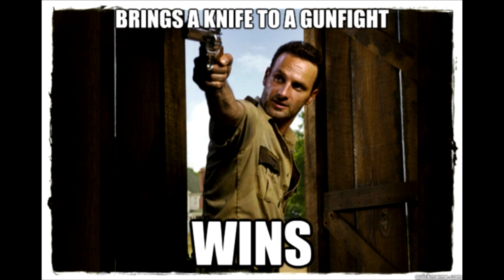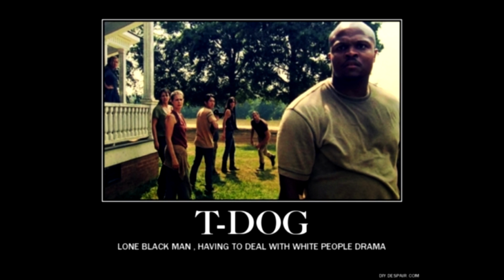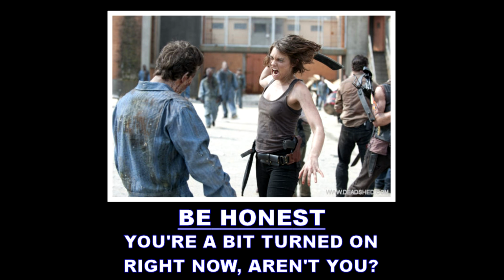Walking Dead "Clear" Review Season 3 Ep 12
My review of the episode "Clear" of the Walking Dead. Spoilers ahead.

Tags Etc...

"Zombies"
"Zombies Tips"
"The Suicide Kings"
"Walking Dead"
"Zombie Apocalypse"
"Review"
"Reaction"
"Commentary,
"Rick"
"Carle"
"Daryl"
"Merle"
"Woodbury"
"The Govenor"
"Tyrese"
"Prison"
"Glen"
"The Walking Dead"
"Morgan"
"Duane has turned"